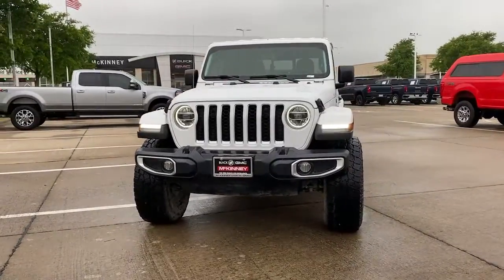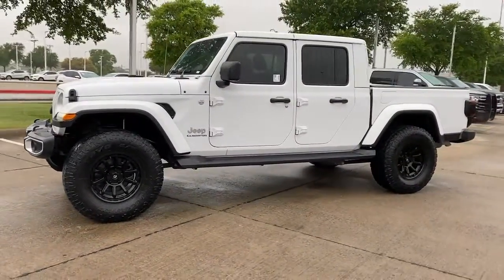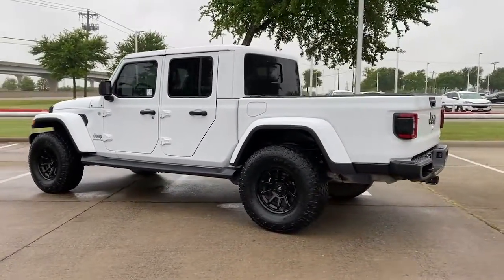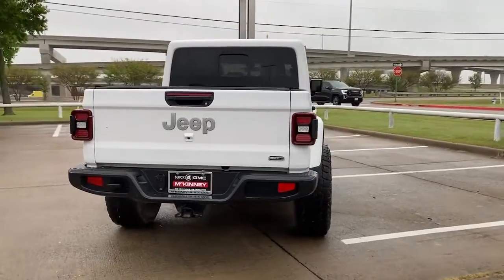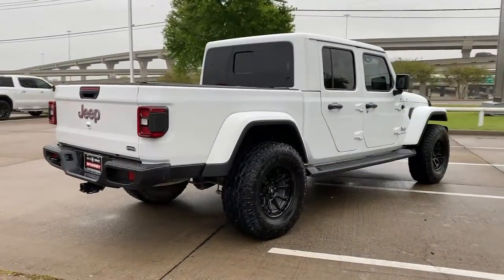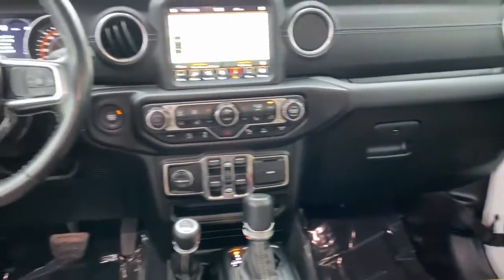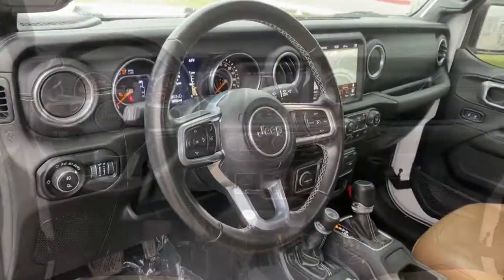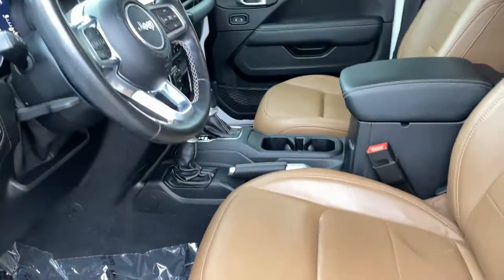2020 Jeep Gladiator McKinney TX LL181236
2020 Jeep Gladiator Overland - Stock#: LL181236 - VIN#: 1C6HJTFGXLL181236

CARFAX One-Owner. Clean CARFAX.brbrBright White Clearcoat 2020 Jeep Gladiator Overlandbrbr++Apple CarPlay and/or Android Auto++ **NAVIGATION / NAVI / GPS** **LEATHER** Back-Up Camera Back-Up Sensors HomeLink Bluetooth for Phone Heated Front Seats Heated Steering Wheel Fixed Running Boards Tow Hitch / Pkg Tonneau Cover Bedliner Alloy / Aluminum Wheels **4WD** 1-Year SiriusXM Guardian Trial 240 Amp Alternator 5-Year SiriusXM Traffic Service 5-Year SiriusXM Travel Link Service 8.4 Radio & Premium Audio Group Alpine Premium Audio System Auto-Dimming Rear-View Mirror Blind Spot & Cross Path Detection Body Color 3-Piece Hard Top Class IV Hitch Receiver Cold Weather Group Daytime Running Lamps LED Accents Emergency/Assistance Call For Details Visit DriveUconnect.com Freedom Panel Storage Bag Front dual zone A/C Front LED Fog Lamps HD Radio Heated Front Seats Heated Steering Wheel Heavy-Duty Engine Cooling LED Lighting Group LED Park Turn Lamps LED Reflector Headlamps LED Taillamps No Soft Top ParkSense Rear Park Assist System Quick Order Package 24G Radio: Uconnect 4C Nav w/8.4 Display Rear Sliding Window Rear Window Defroster Remote keyless entry Safety Group SiriusXM Traffic Plus SiriusXM Travel Link Trailer Hitch Zoom Trailer Tow Package.brbrAwards:br  * 2020 KBB.com 10 Favorite New-for-2020 Cars   * NACTOY 2020 North American Truck of the Year In order to ensure a safe experience for our customers extended precautionary measures have been put in place. We are closely following guidelines from the Centers for Disease Control and Prevention (CDC) World Health Organization (WHO) and local government to ensure sanitary conditions for our customers. Furthermore we continue to offer conveniences that make it easy for you to shop from home.